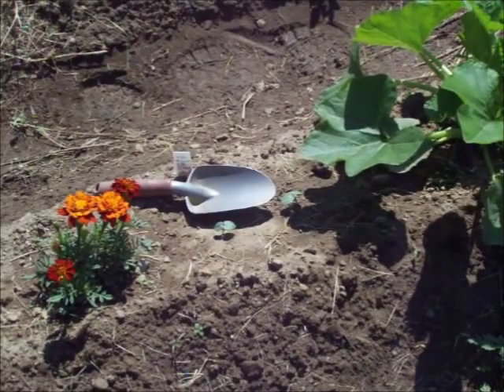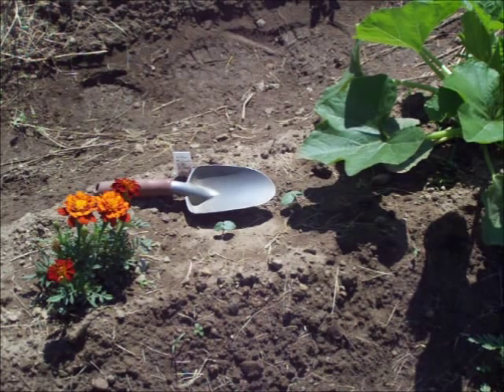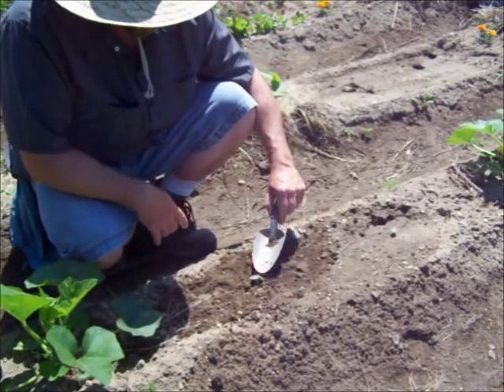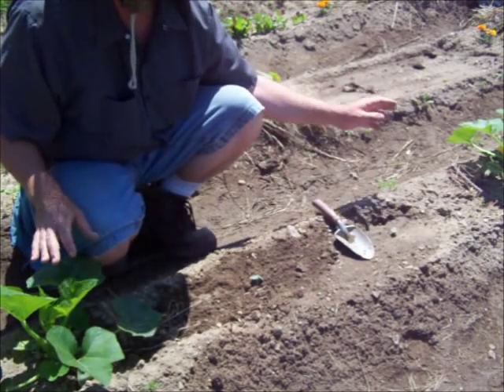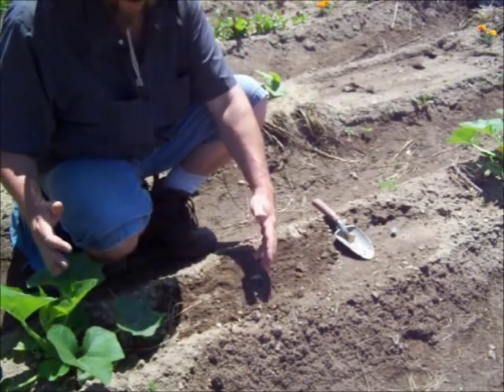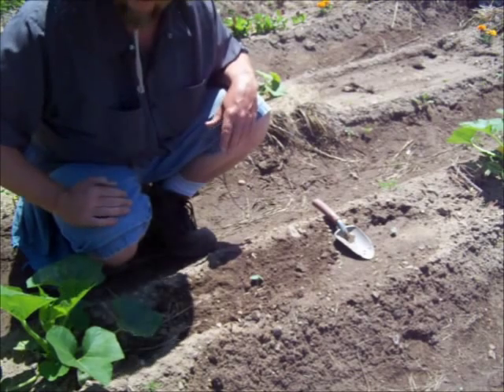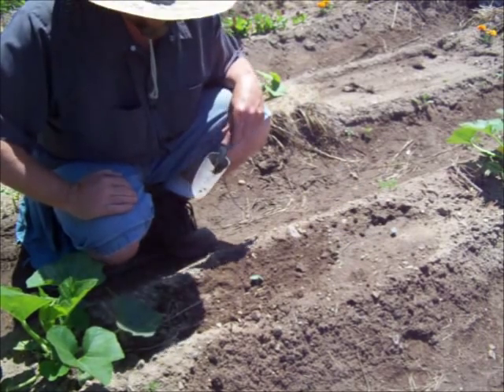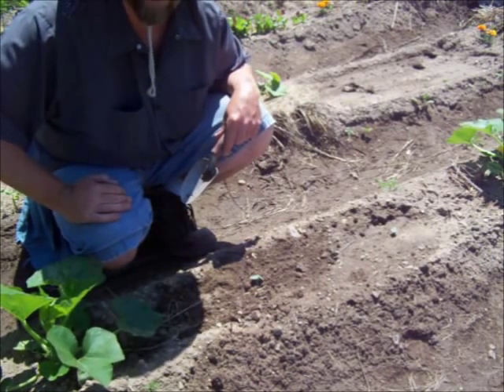Transplanting Okra Seedlings: Vegetable Gardening